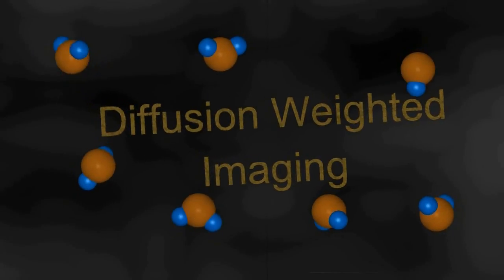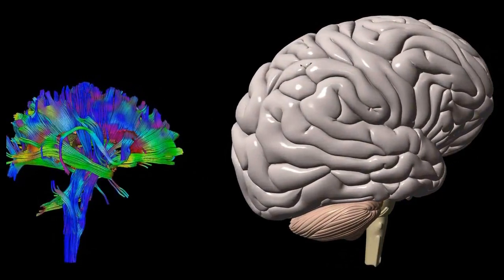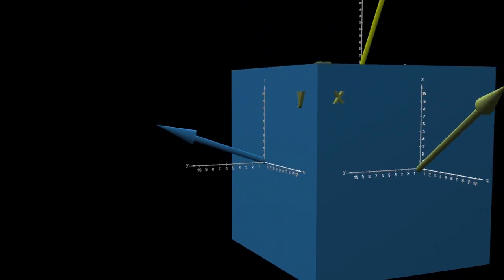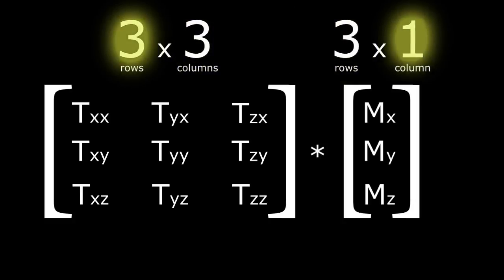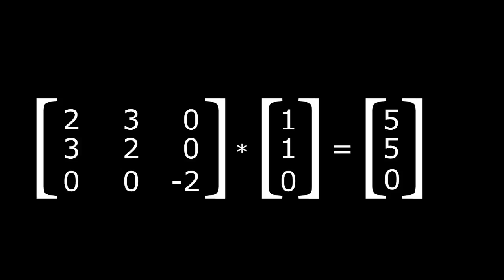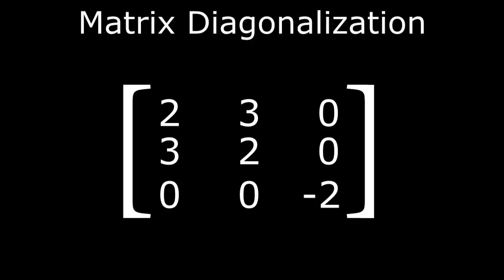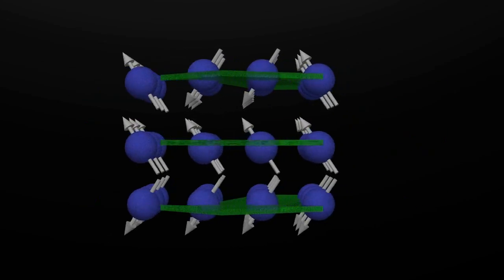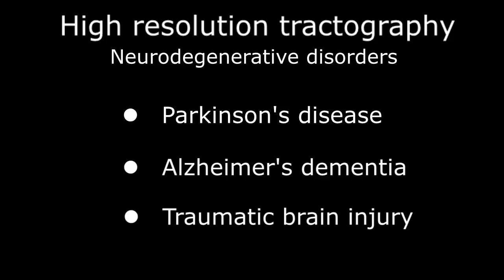Diffusion Tensor Imaging (DTI)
Describes and demonstrates the MR technique of Diffusion Tensor Imaging and reviews some of the basic mathematics of Tensors including matrix multiplication, eigenvalues and eigenvectors.